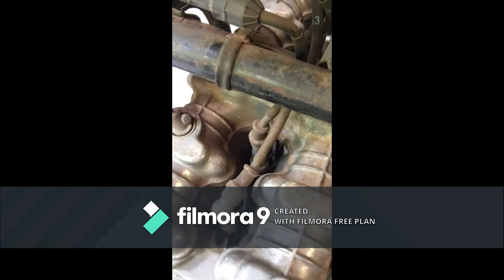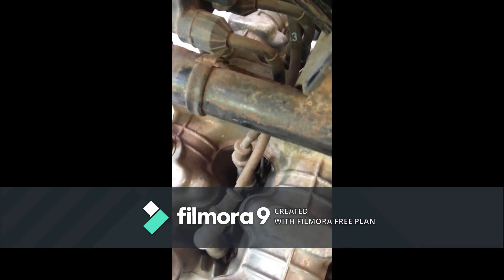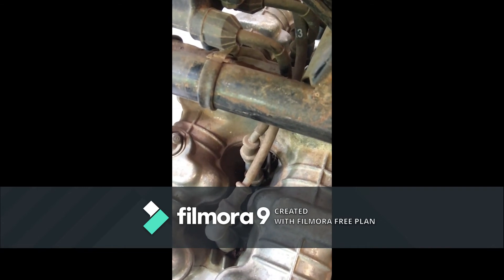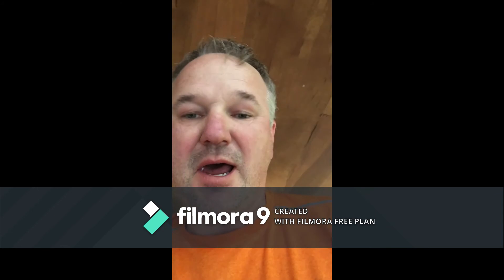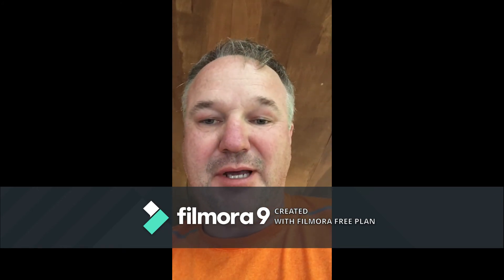Day 2 1981 Honda CB750C Scrambler build Valve Knock Fixed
Veteran designed and custom built vintage Japanese motorcycles